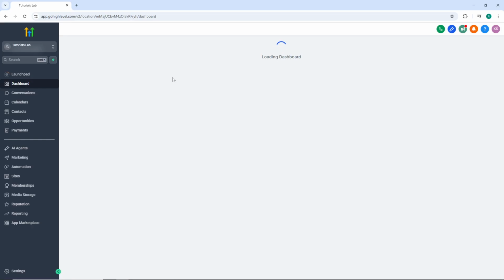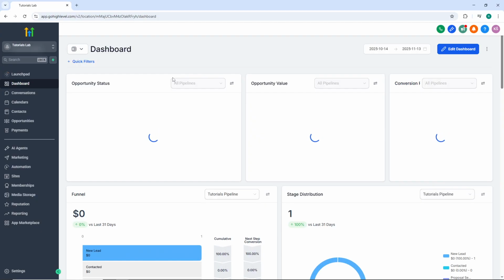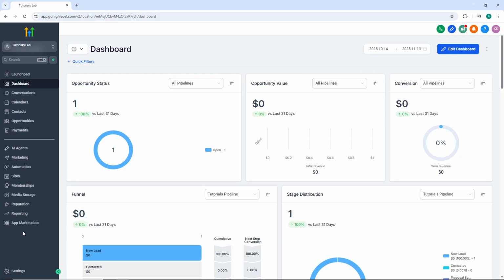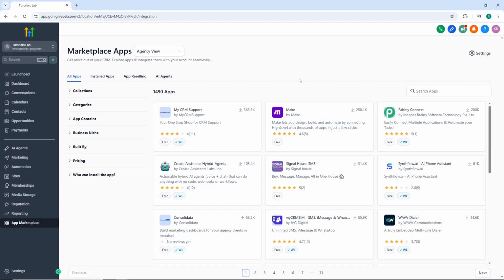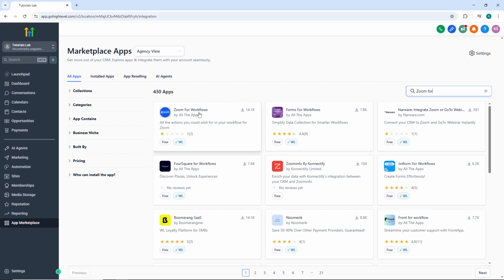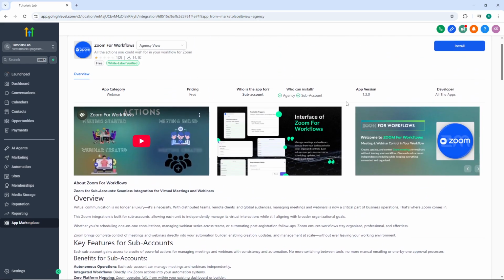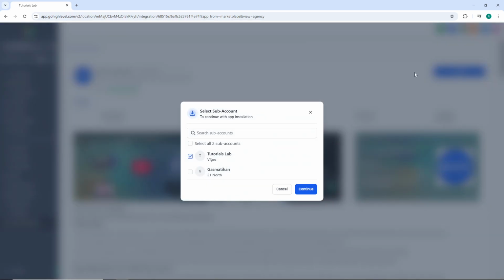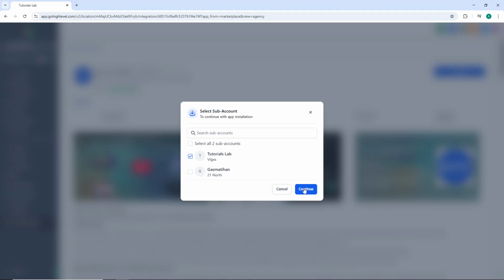How To Integrate Zoom With GoHighLevel (Tutorial 2025)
Along the way, you'll learn how to integrate Zoom with GoHighLevel, connect Zoom meetings to GoHighLevel, setup Zoom integration in GoHighLevel, add Zoom account to GoHighLevel platform, GoHighLevel Zoom meeting setup tutorial, link Zoom and GoHighLevel for appointments, enable Zoom video calls within GoHighLevel, GoHighLevel automations with Zoom integration, configure Zoom for GoHighLevel users, manage Zoom meetings through GoHighLevel, best way to integrate Zoom GoHighLevel, comprehensive GoHighLevel Zoom setup guide